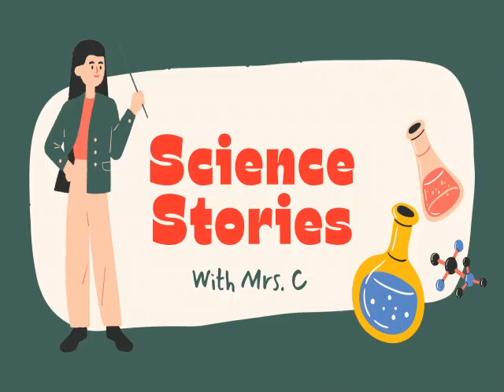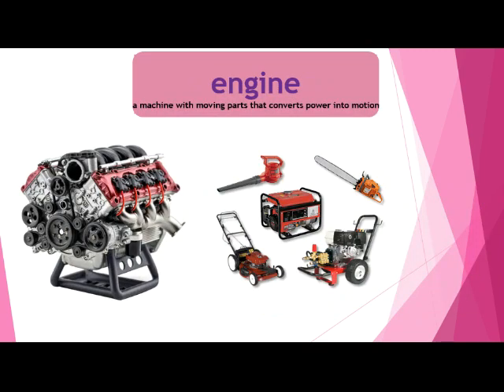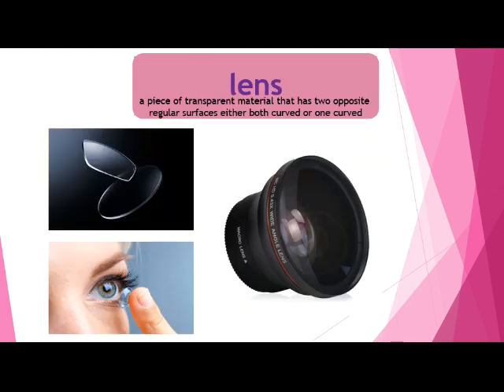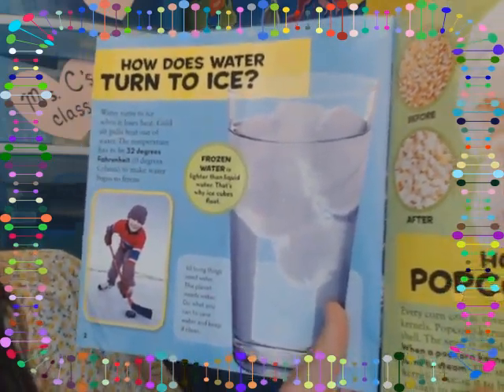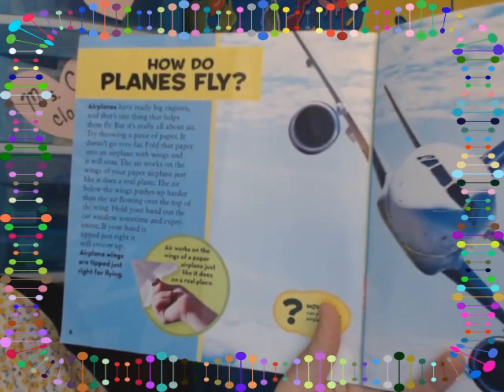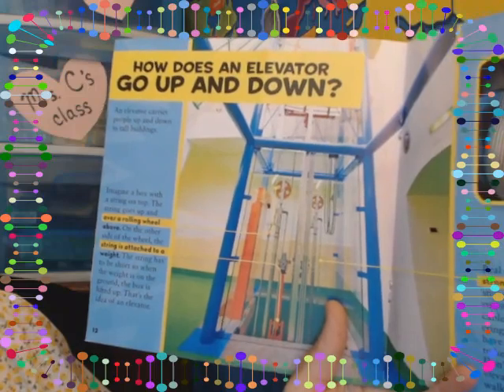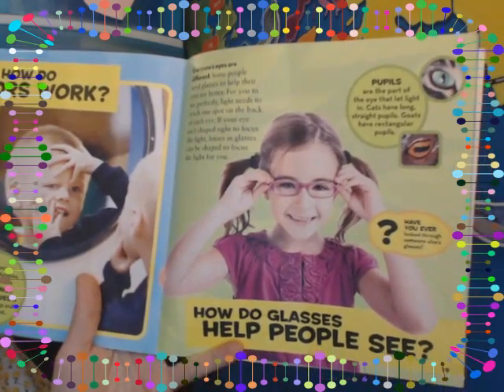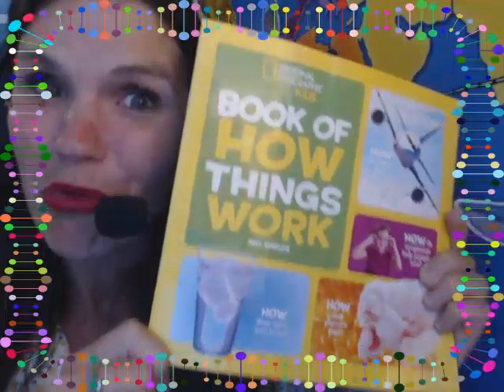Science Stories - Book of How Things Work (Asking Questions)